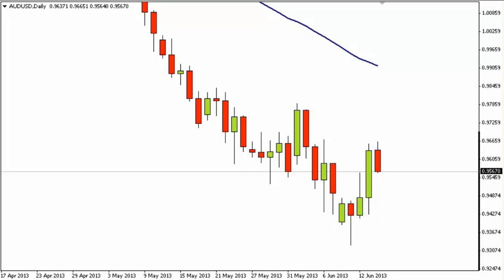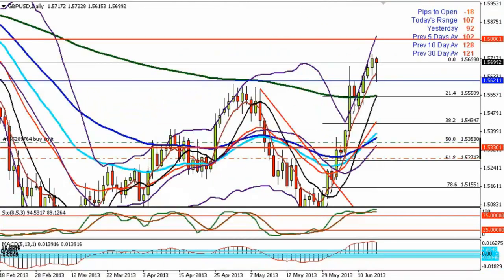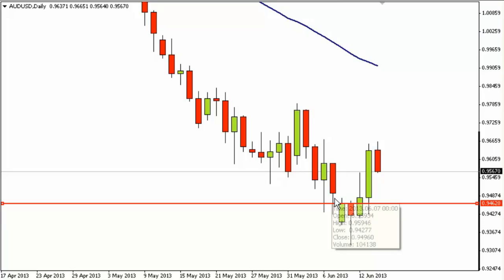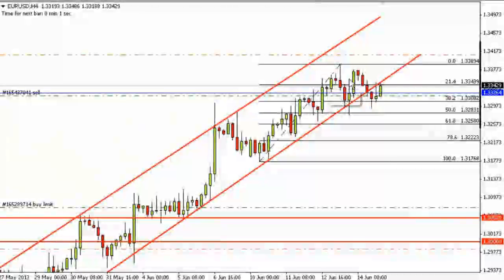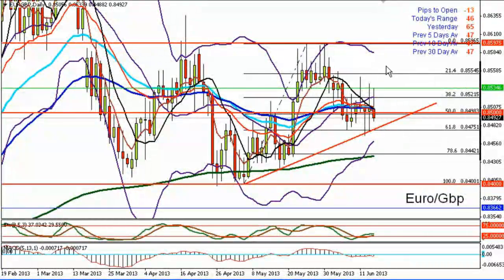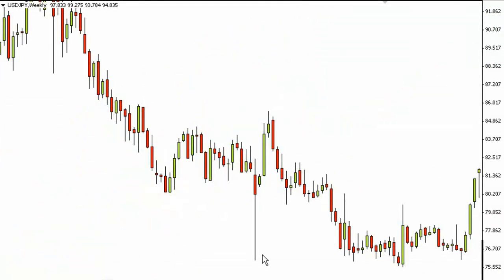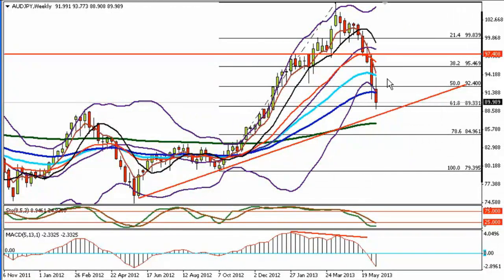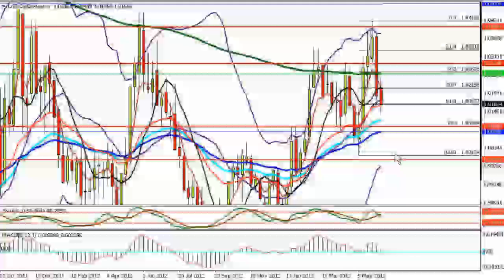Marc's Weekly Forex Analysis 16.06.2013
If you truly wish to succeed at forex trading and get your hands on the best Forex Mentor, then you must visit the world's best resource. Go to this site immediately